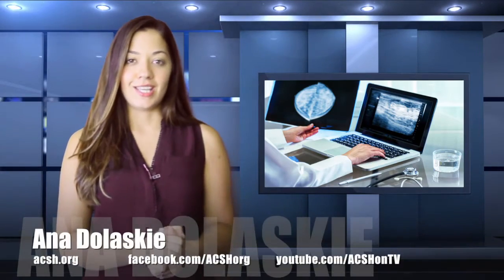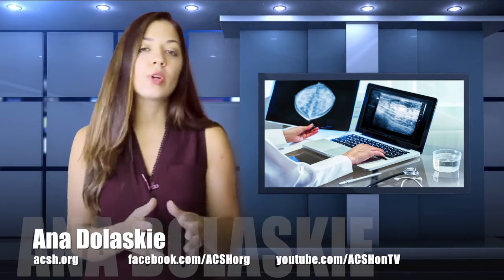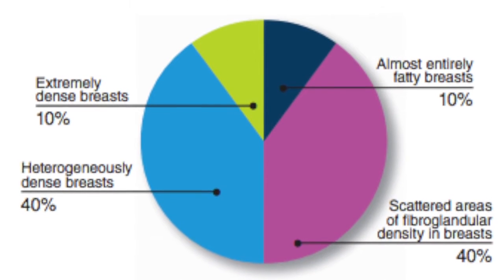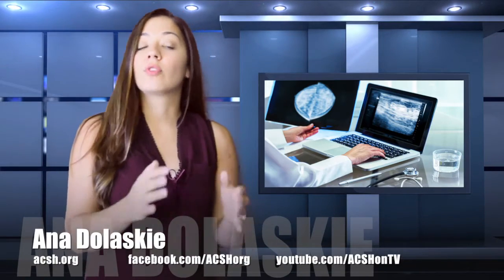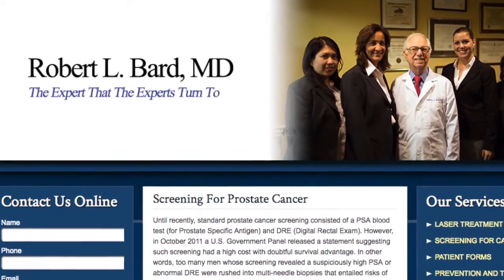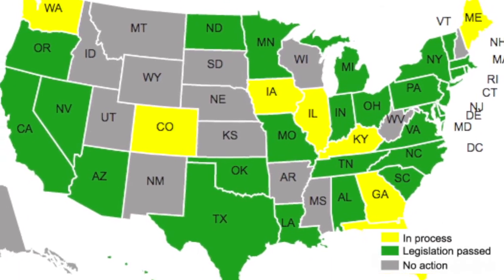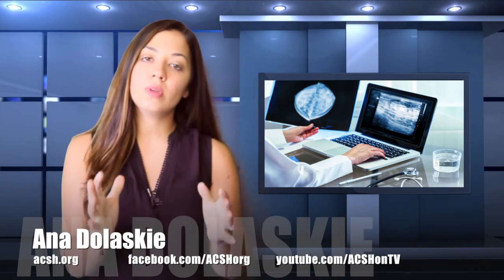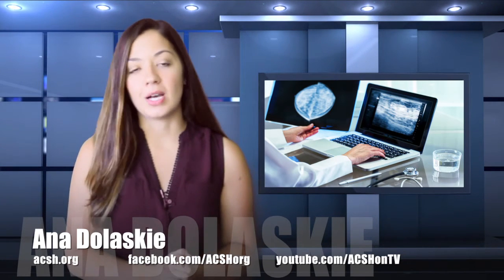Breast Density: Why It's Important To Know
Roughly 40% of women have dense breasts, but, what does that mean in the context of breast cancer diagnosis? Turns out that having dense breasts makes mammography less effective at screening, and, a recent study shows that radiologists have large variations on what constitutes a dense breast in the first place.